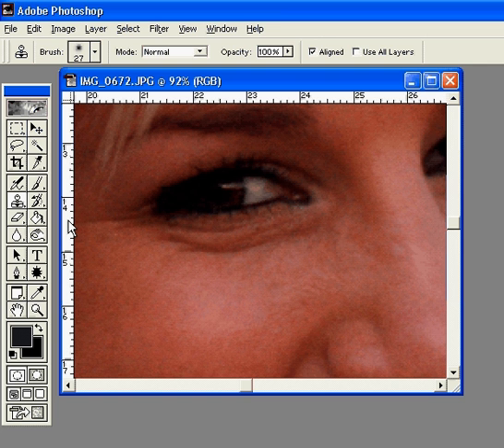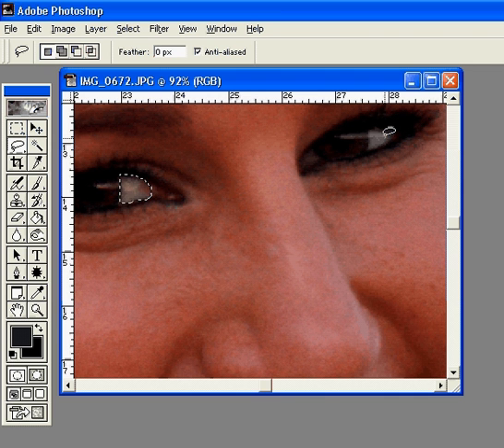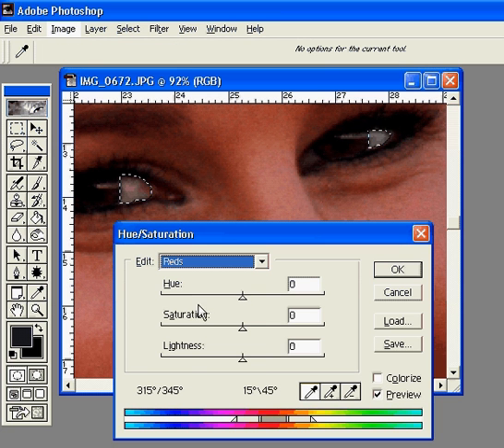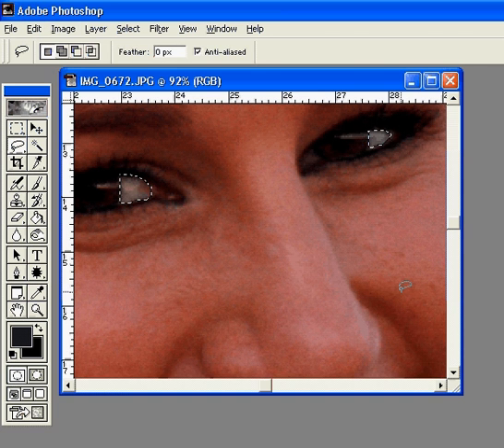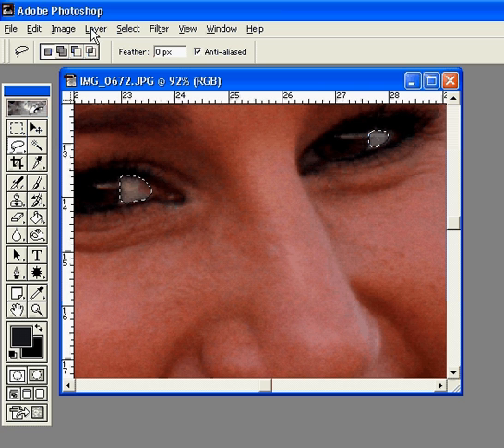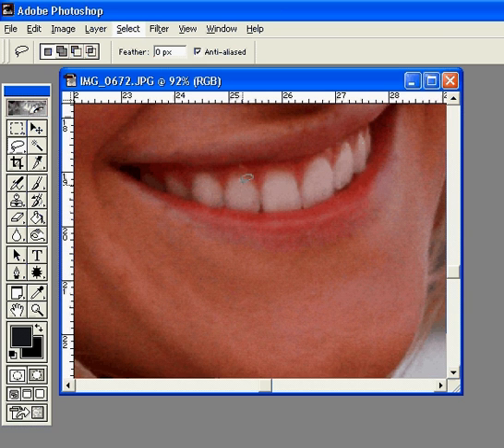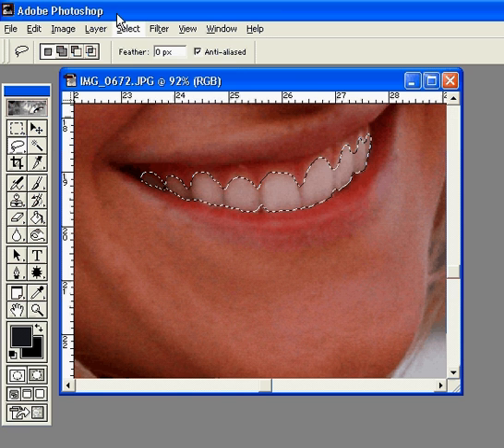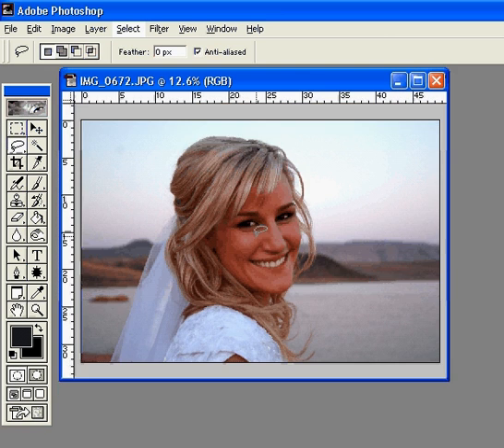Photoshop tutorial on whitenening eyes and teeth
How to whiten teeth and whites of eyes using the lasso tool and hue saturation in Adobe Photoshop.